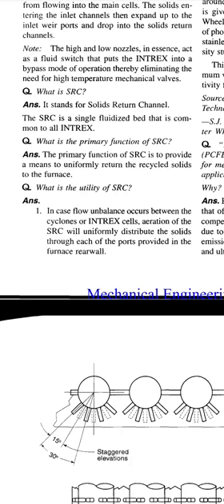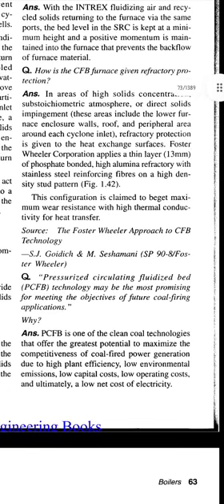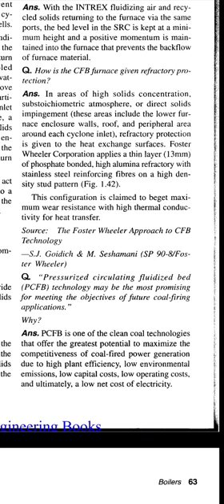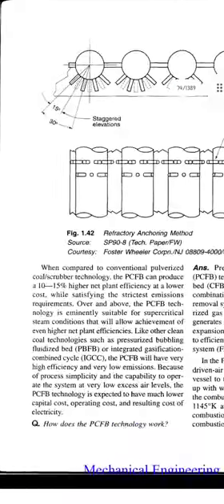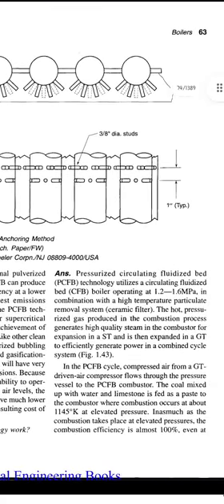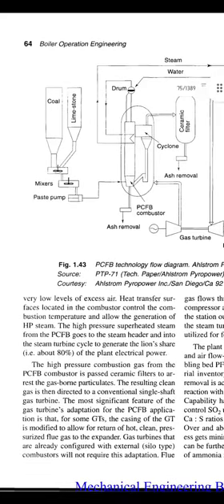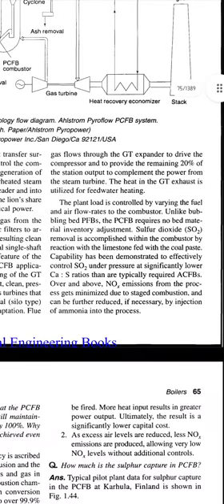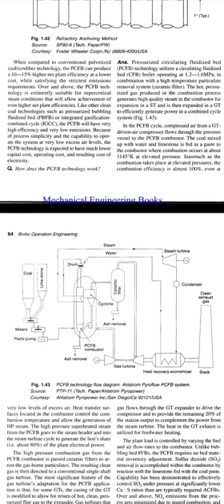Boiler Operation Engineer Questions Book, Page 62-64 - PCFB